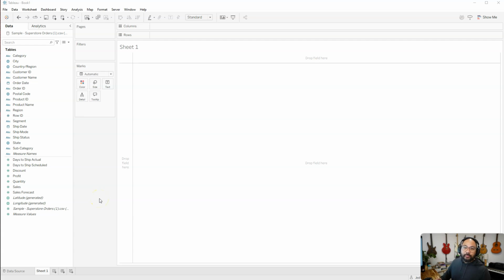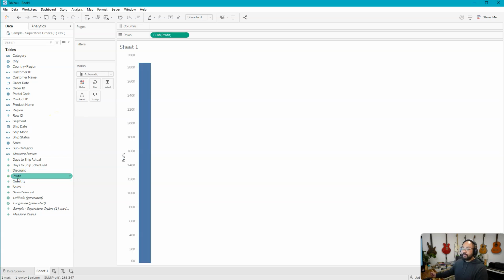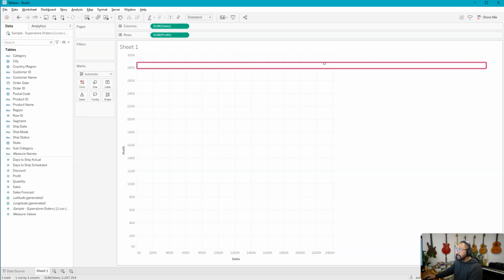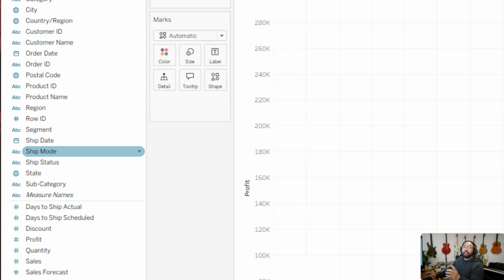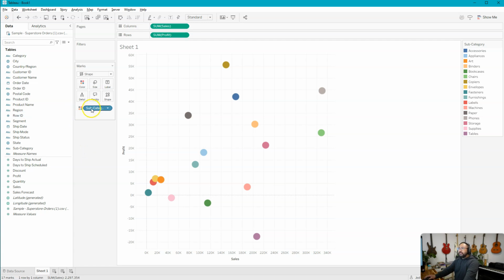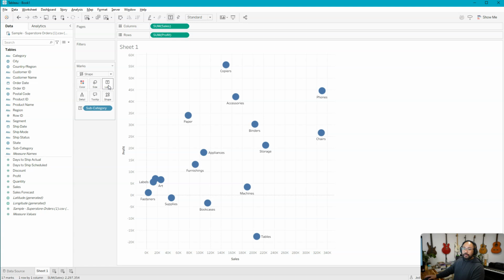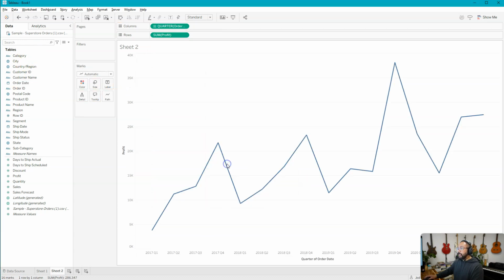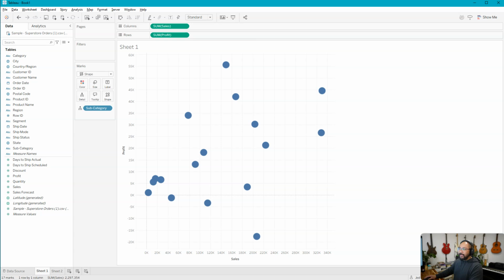Scatter Plots for Complete Beginners | What Are They For?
📺 VIDEO OVERVIEW
Learn how to build a scatter plot in Tableau Desktop step by step. This tutorial is designed for beginners who want to understand what scatter plots show and how to create them correctly.

A scatter plot is great for exploring the relationship between two measures — and in this video, I walk you through the entire process. You’ll learn how to place your fields on the correct shelves, how to add detail, how to adjust the design, and how to make your chart easier to understand.

What you’ll learn:
 - What a scatter plot is and when to use it
 - How to place measures on Rows and Columns to create the view
 - How to add dimensions to give more detail
 - How to format your scatter plot for clarity
 - How to use colour and size to highlight patterns
 - How to add trend lines to explore relationships

This video is perfect for Tableau beginners who want to build strong foundational chart-building skills.

1️⃣ Tableau Ecosystem Explained – Understand Desktop, Prep & Cloud like a real analyst

2️⃣ Breaking Into Data Analytics (No Degree) – How career-changers actually get hired

3️⃣ Data Storytelling Using Tableau – Turn charts into insights stakeholders trust

4️⃣ SQL for Beginners – Core SQL used daily by professional data analysts